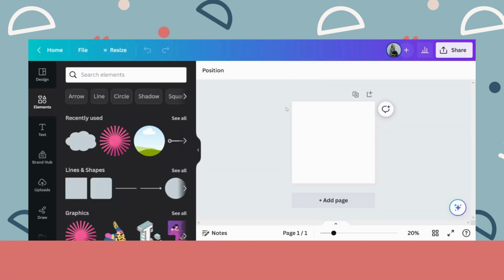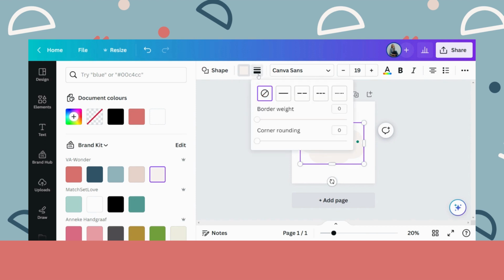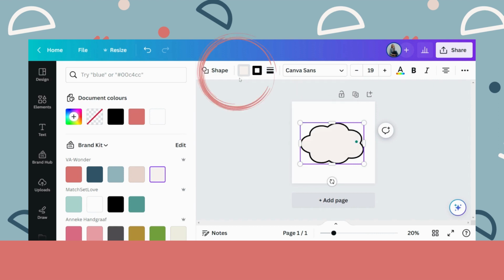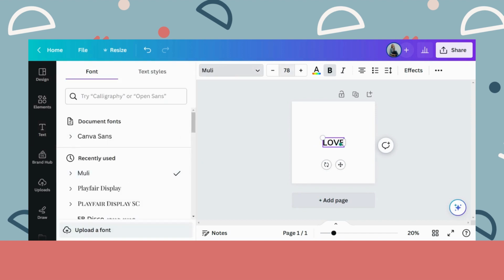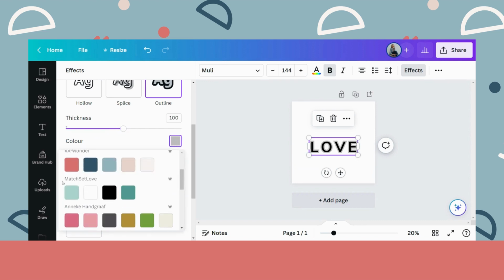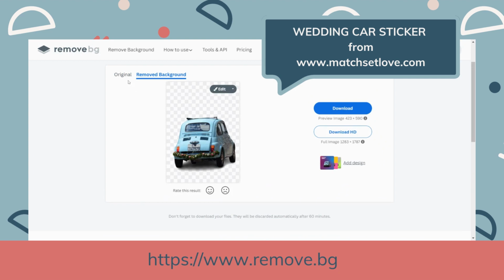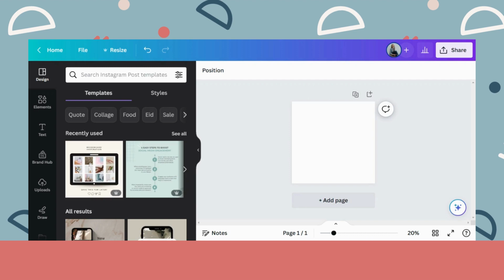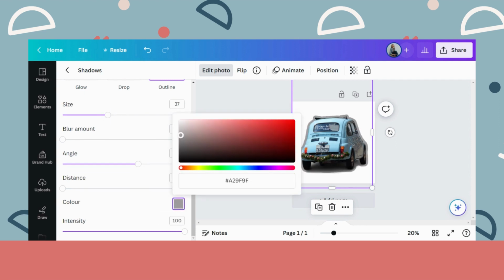How to outline images, text and elements in Canva | Easy Tutorial for Beginners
In this video I will show you how to quickly create an outline on your images, text, and shapes in Canva... and if you don't have Canva Pro, I am sharing a free background removal tool with you as well :-). So if you are ready, let's work smarter and not harder! ❤️

✅ VIDEO CHAPTERS
00:00 Intro
00:26 Let's outline a shape
01:52 Let's outline a text
02:39 Free Background erasing tool
03:44 Let's outline an image
04:40 Outro